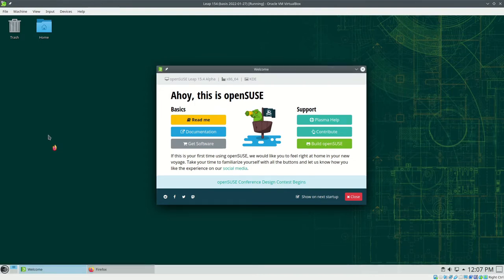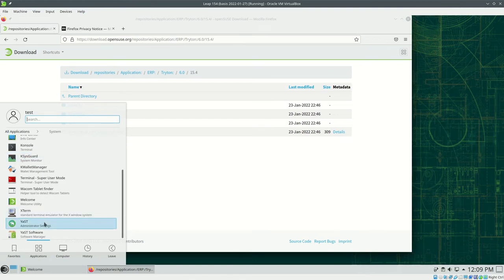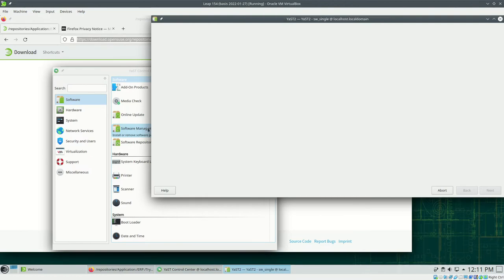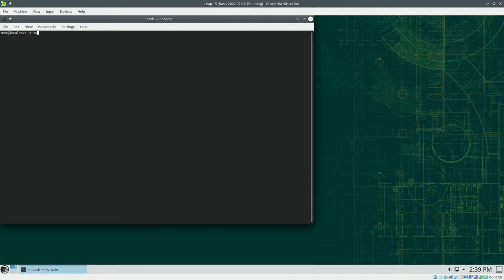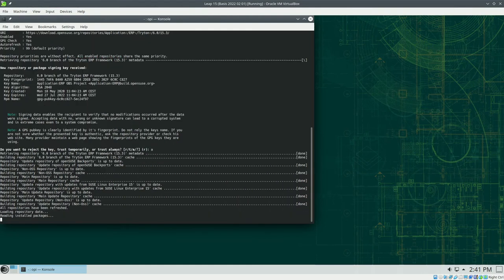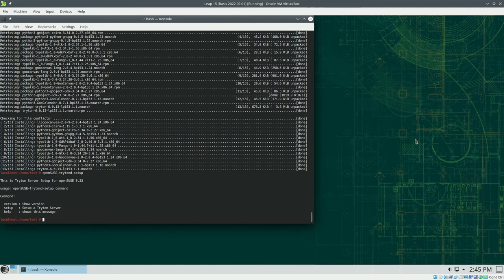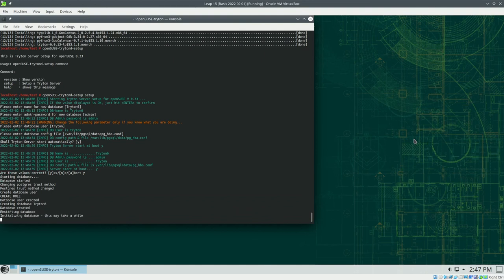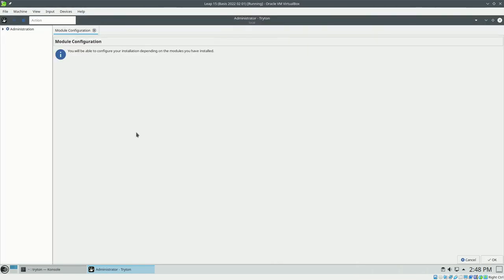Installing Tryton on openSUSE (the easy way)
Tryton is a three-tiers ERP platform . An ERP (Enterprise Resource Planning) system helps you to manage your business & business processes.

How to install Tryton the easy way on openSUSE? This video will show you two ways to install Tryton and come to a working system without much hassle.

(in German language), which shows the installation from sources, using pip.